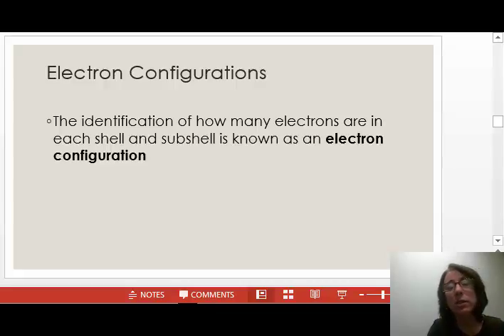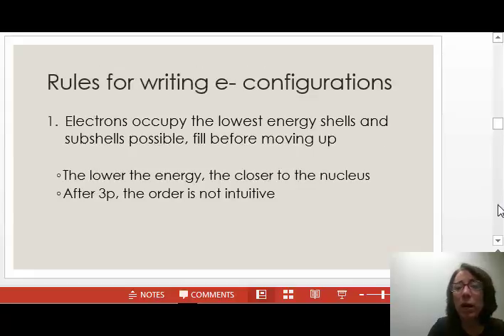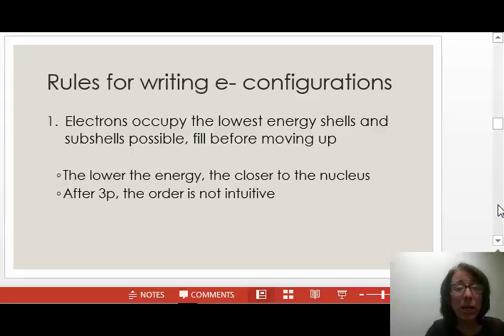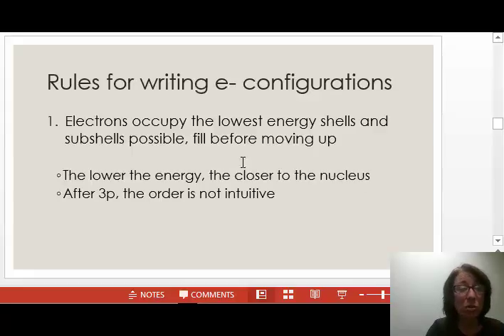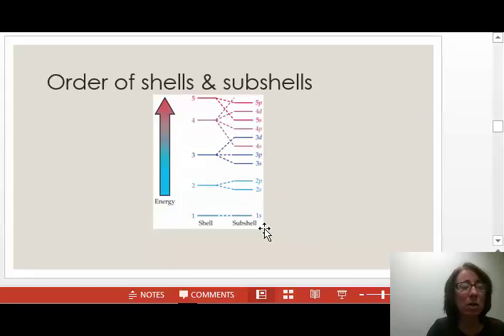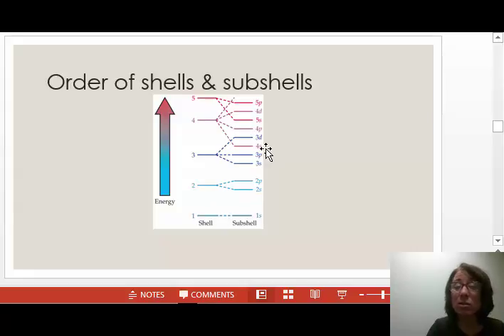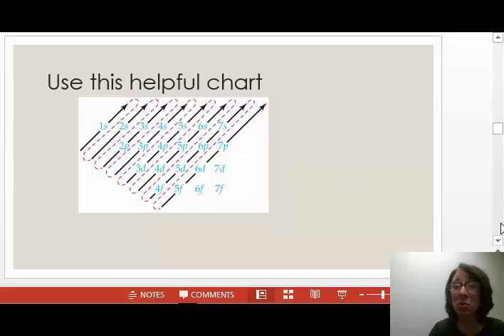CHM 151 SP18 087 Intro to Electron Configuration and Subshell Ordering